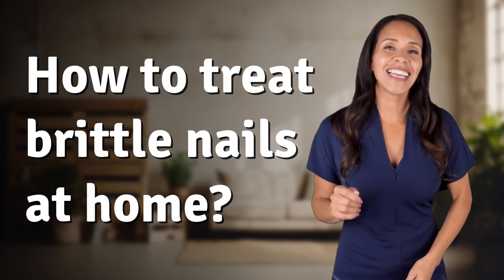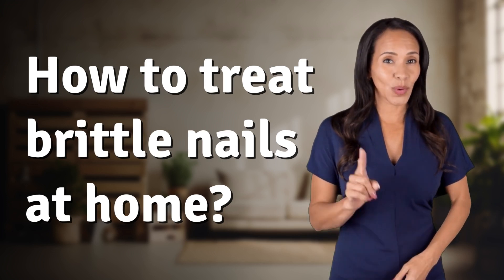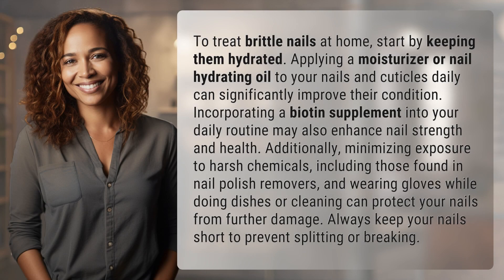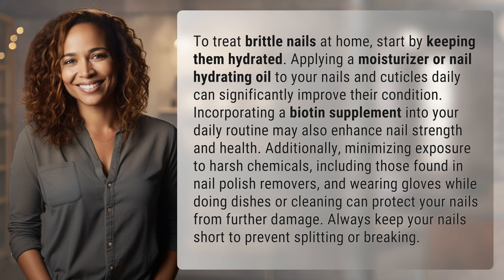How to treat brittle nails at home?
10 Ways to Strengthen Brittle Nails at Home 👉 Strengthen Brittle Nails 👉 Learn how to strengthen your brittle nails at home with these easy and effective tips, including hydrating, taking biotin supplements, and protecting your nails from harsh chemicals.

Laura S. Harris (2024, May 10.) How to treat brittle nails at home?
    🌐 AskAbout.video